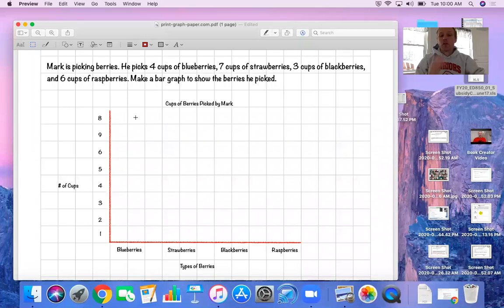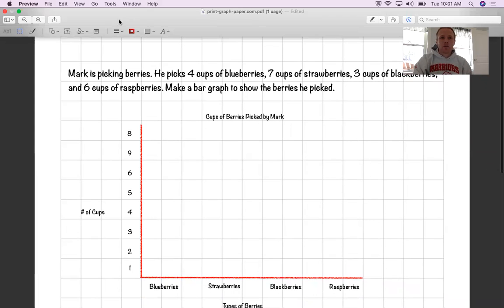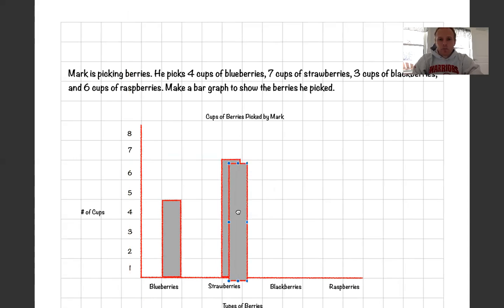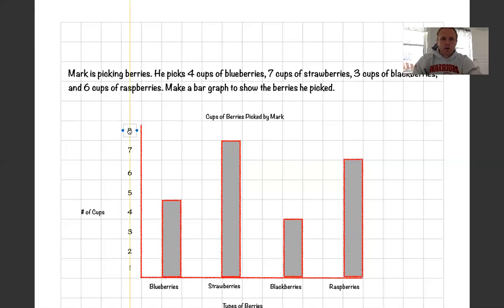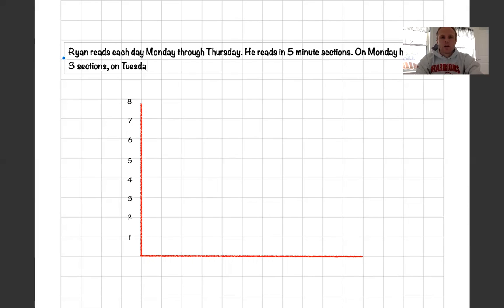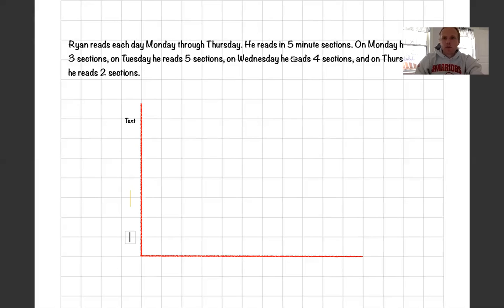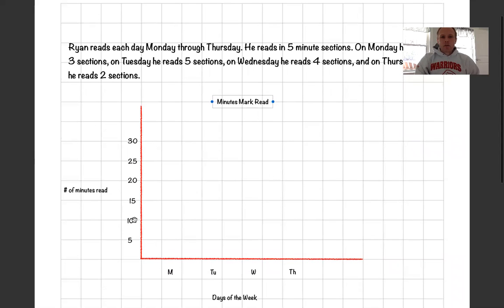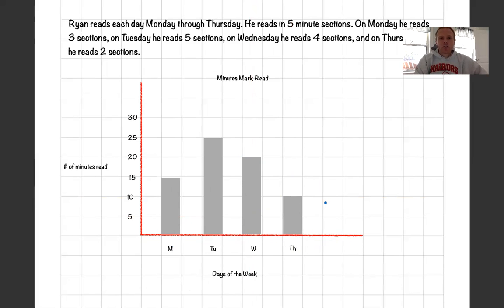Lesson 6-3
Today we learn about bar graphs!